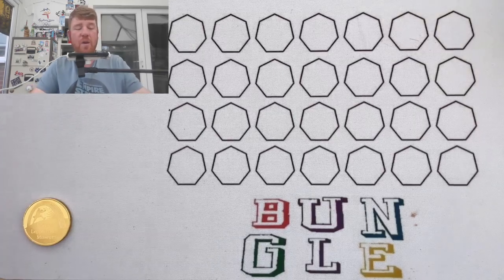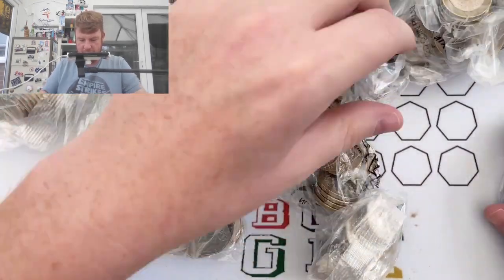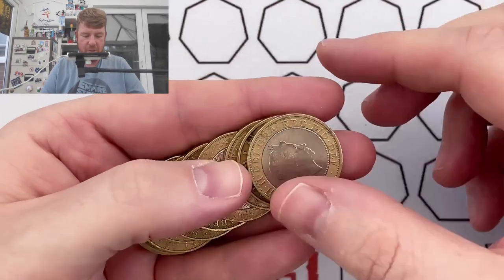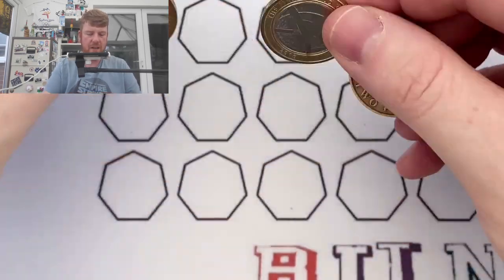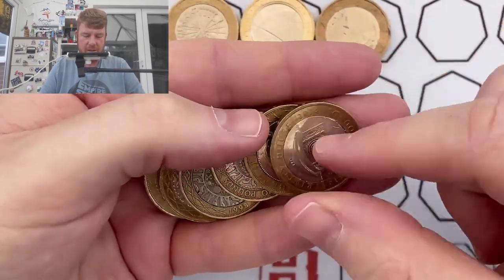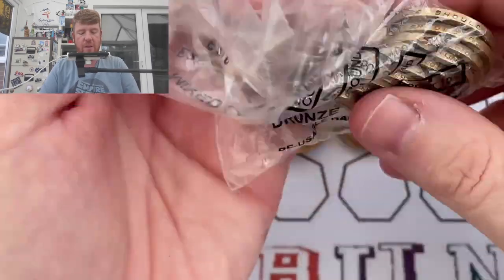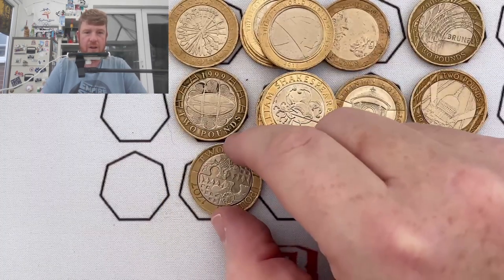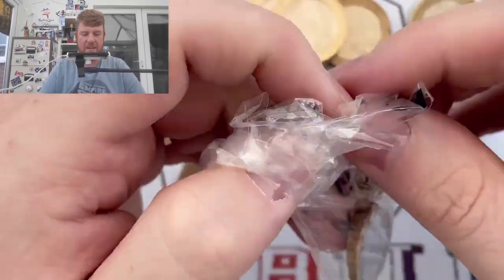£2000 Coin Hunt. Looking for Rare 50p and £2 Coins 1